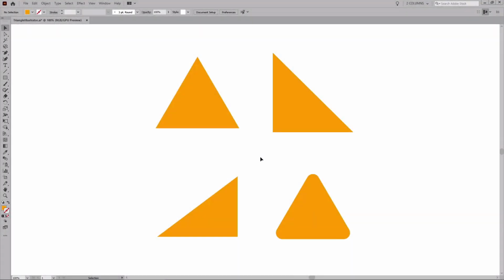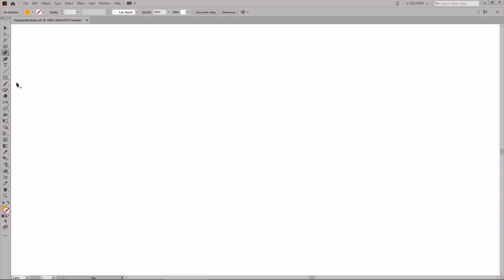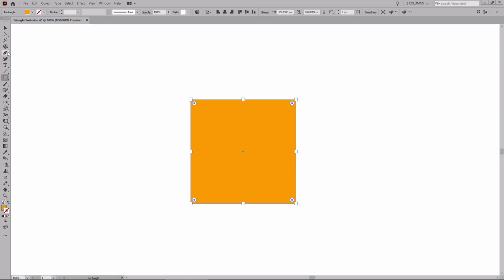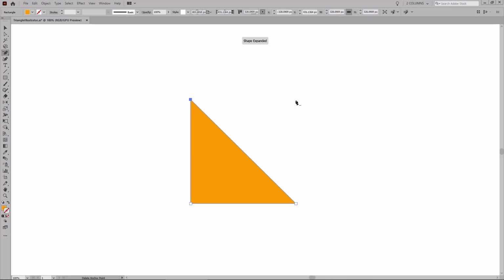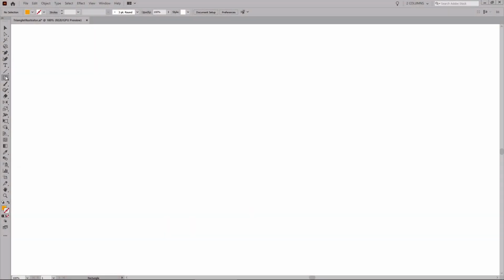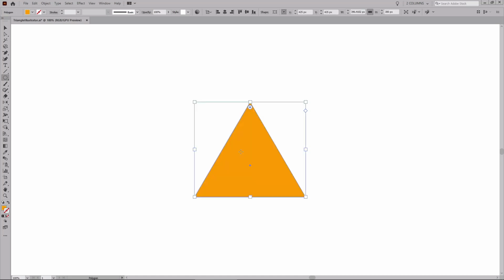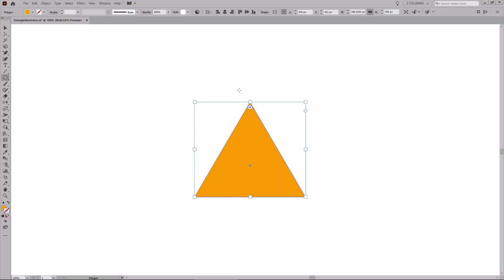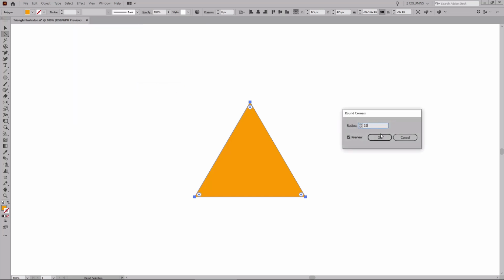How to Make a Triangle in Illustrator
Learn how to make a triangle in Illustrator using three different methods in this easy-to-follow video for Illustrator beginners. ► Download Unlimited Stock Photos, Fonts & Templates with Envato Elements

In this video tutorial, you'll learn how to make a triangle in Adobe Illustrator using three different methods. First, you will learn how to make a basic triangle shape, and then you will learn how to easily create a right triangle and an equilateral triangle. Finally, you will learn how to quickly turn any triangle into a rounded triangle.

Key Points:
00:12 - How to Make a Triangle in Illustrator
00:36 - How to Make a Right Triangle in Illustrator
01:09 - How to Make an Equilateral Triangle in Illustrator
01:37 - How to Make a Rounded Triangle in Illustrator

Read more on How to Make a Triangle in Illustrator on Envato Tuts+

Envato Tuts+
Discover free how-to tutorials and online courses. Design a logo, create a website, build an app, or learn a new skill